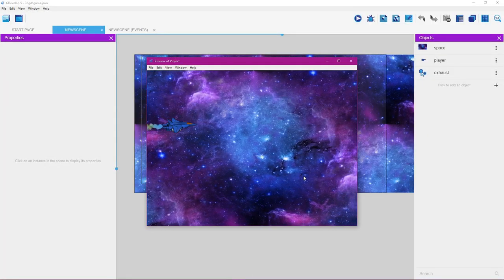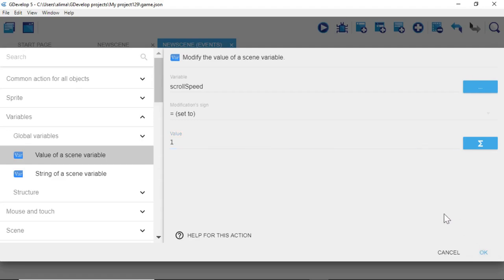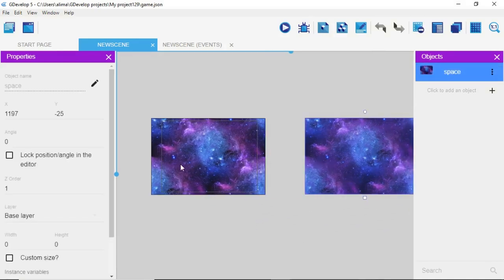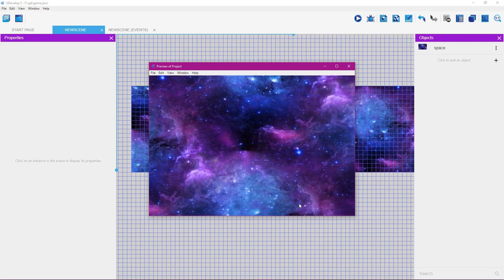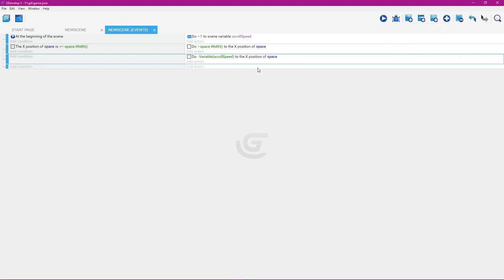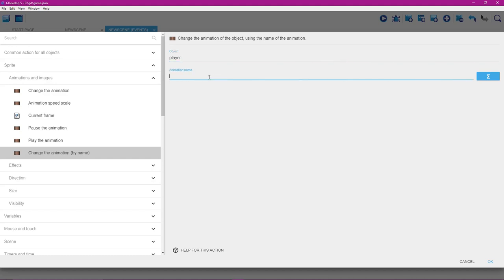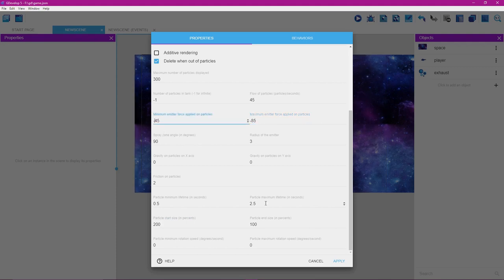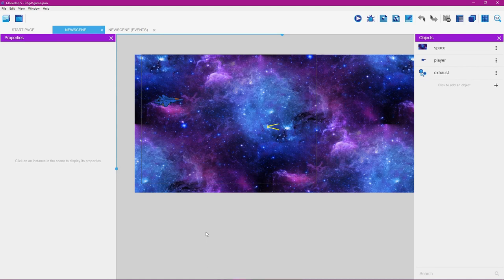Full Tutorial Make An Infinite Scrolling Background Gdevelop 5 Tutorial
This video will show you How To Set Up An INFINITE SCROLLING BACKGROUND in Gdevelop 5.

You will learn as you work your way through this tutorial series

 How have animate a jet like craft to move up, down, forward as well as back..

How to make a particles system object.

How to adjust your particle system object.

How to have the particle system object move with the jet like craft player object.

How to load animation frames for your player character.

How to set behaviors in Gdevelop 5.

Visit littleguycgi.com gamevisualz  character assets page to get the free animation frames to work along with this tutorial.